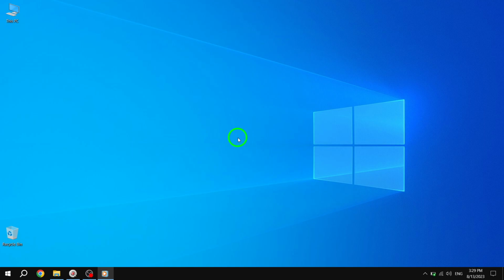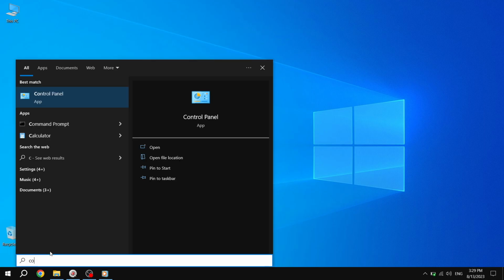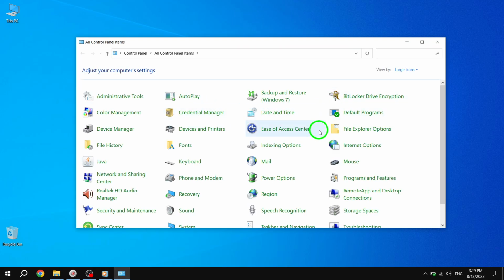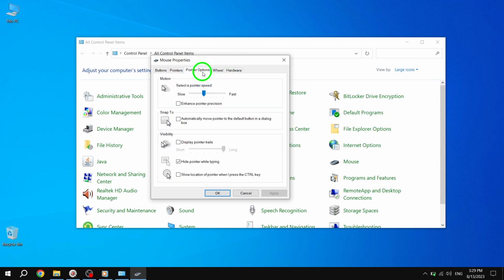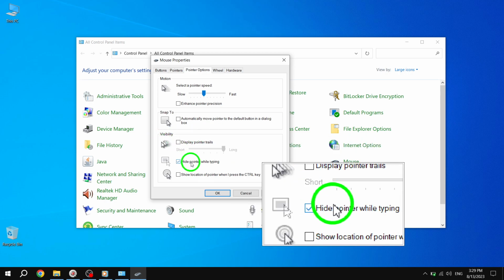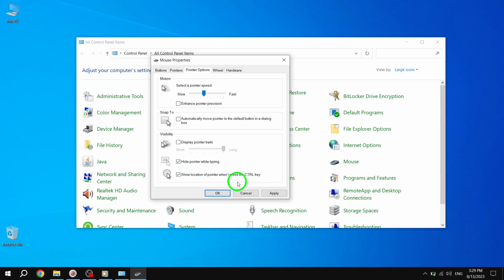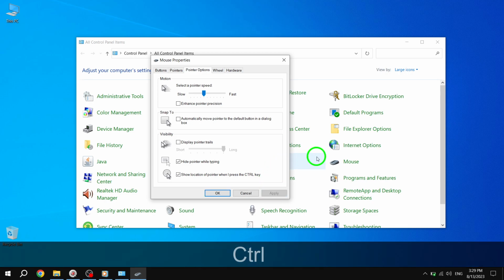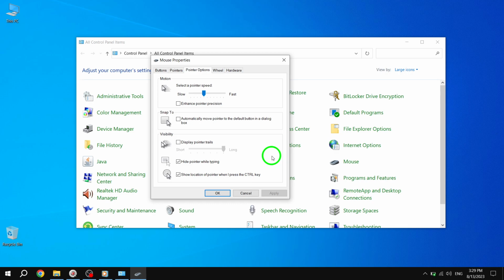How to Detect Location of Pointer in Windows 10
Learn how to detect the location of the pointer in Windows 10 with our step-by-step tutorial. Easily locate your mouse cursor on the screen by following these simple steps:

1. Press start.
2. Search for Control Panel.
3. Click on Mouse.
4. Click on pointer options tab.
5. Under Visibility, check Show location of pointer when I press CTRL key.
6. Now when you press CTRL, the location of pointer is shown.

Enabling this feature can greatly improve your productivity, especially if you have multiple monitors or struggle to find your mouse cursor. Join us in this tutorial to learn how to make the most of this useful feature in Windows 10.